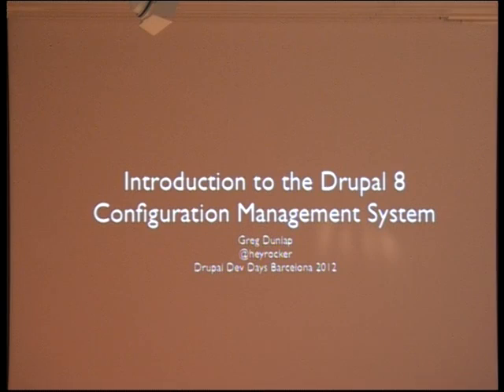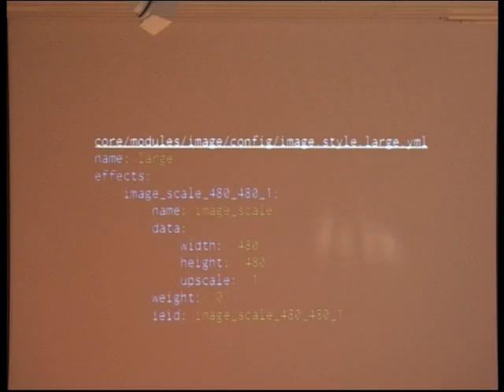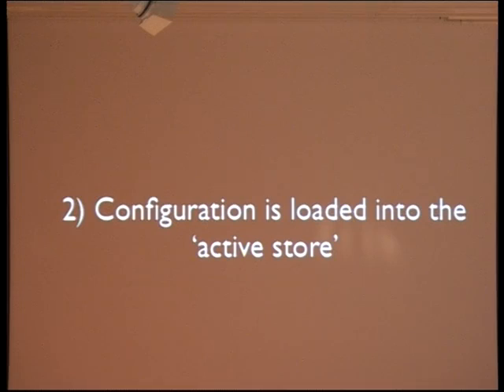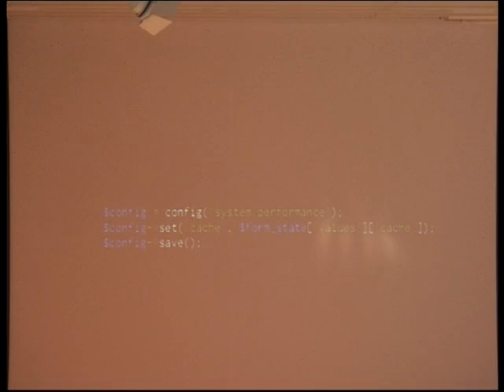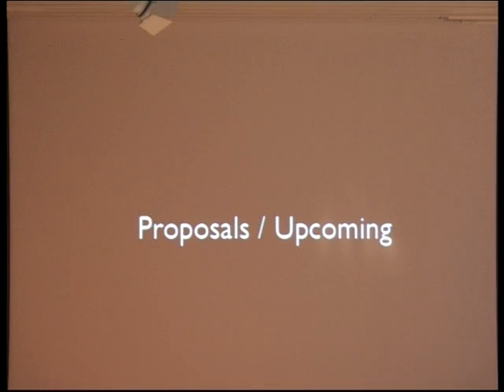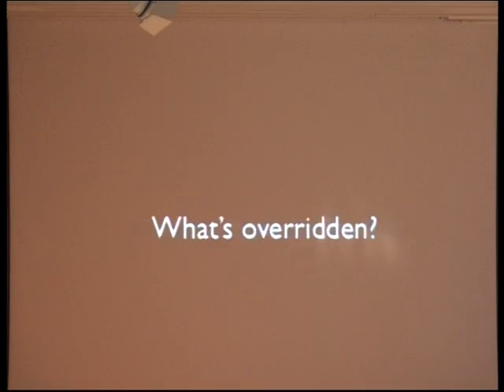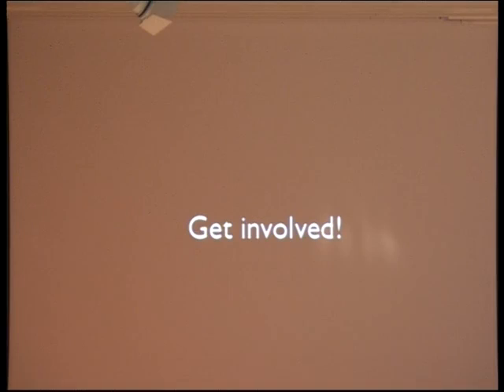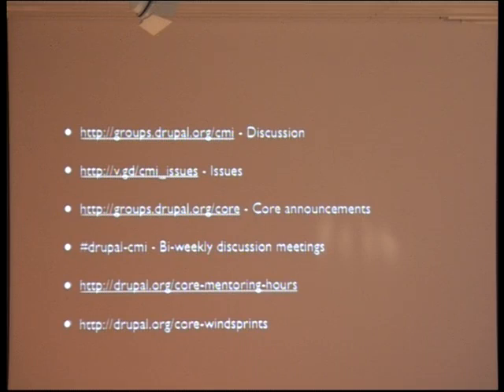DrupalDevDays Barcelona 2012 - Introducing the Drupal 8 configuration management system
Speaker: Greg Dunlap

Drupal 8 has a new configuration management system! In this session I will provide an architectural overview of the system, as well as code samples and information developers will need to implement this system into their own modules.